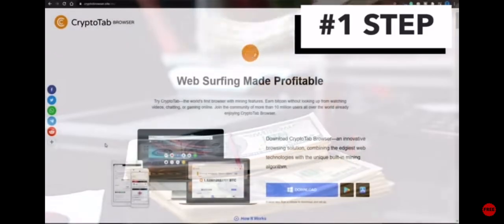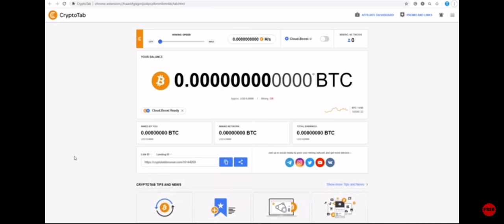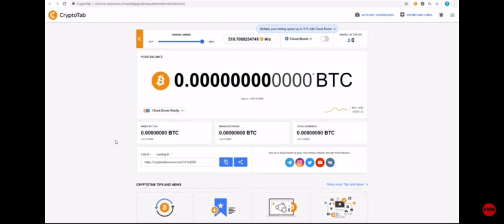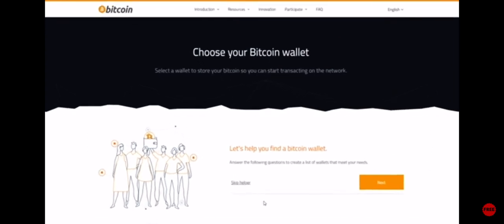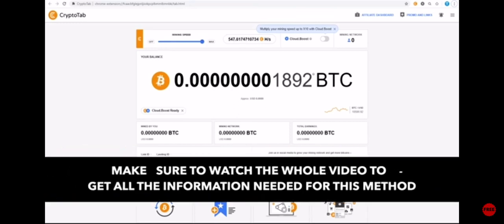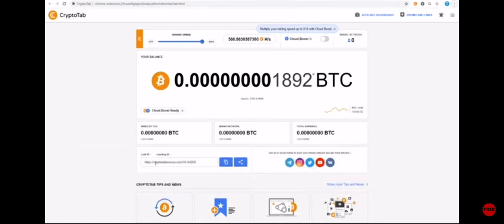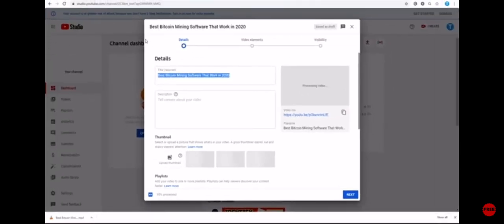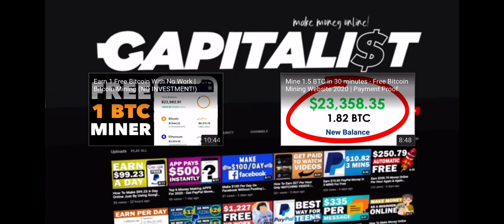Best bit coin mining web browser! (2021)